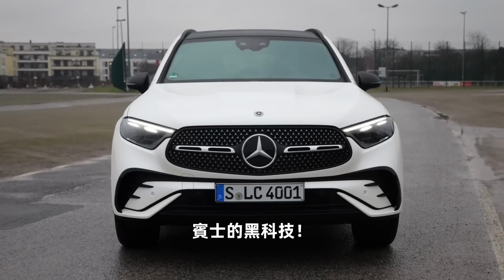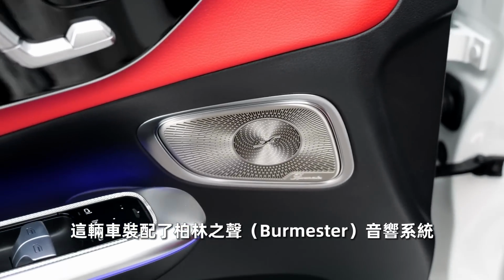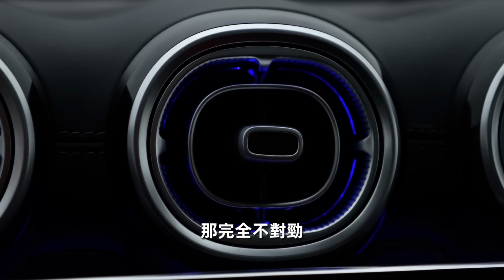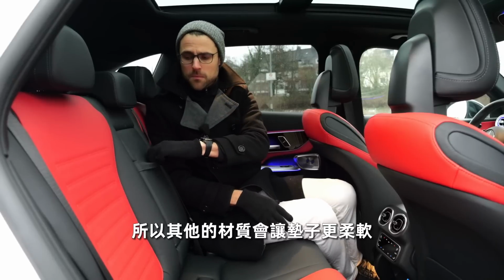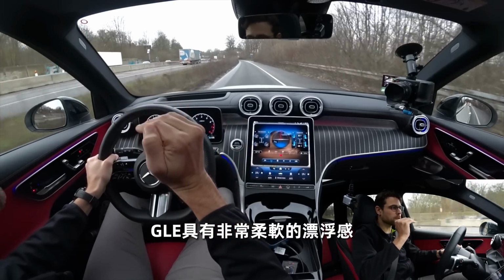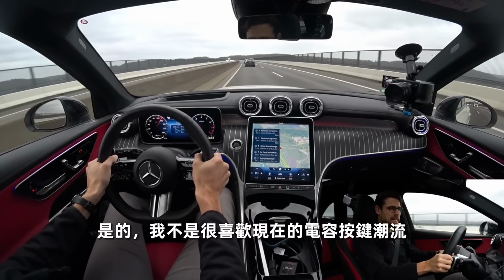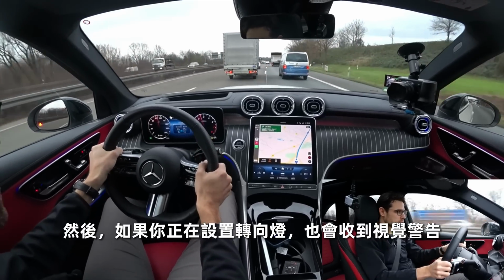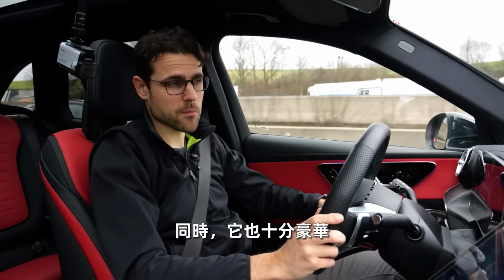賓士這次不講武德！全新改款GLC試駕。當賓士也開始把更高級別的黑科技下放，它還是豪華運動休旅車的一哥嗎？【車之感深度車評】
作为豪华運動休旅車的一哥，賓士GLC还有多少进步空间？賓士说：这还不是我的全部，我还有一大堆黑科技。于是，他们把不属于这个级别的后轴转向和空气悬架統統塞进了这辆中型SUV里，來騙、來偷襲它的老對手寶馬X3和奧迪Q5，十分地不講武德。
武林要以和為貴，我勸這位百年老車企耗子尾汁，好好反思，不要犯這樣的聰明。

00:00 外觀
03:08 前排體驗
10:47 後排體驗
11:51 後備箱
12:40 發動機參數
13:24 動態駕駛體驗